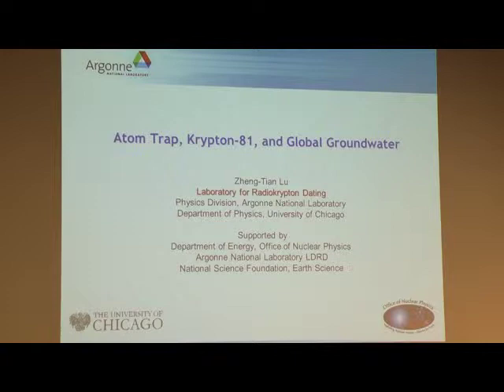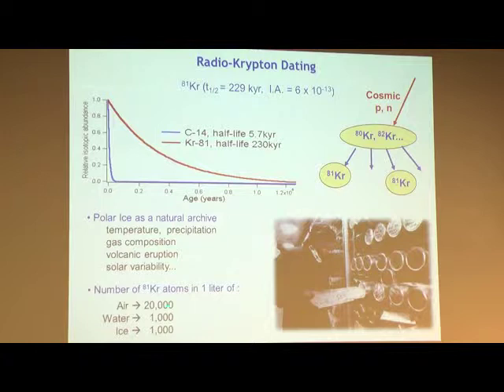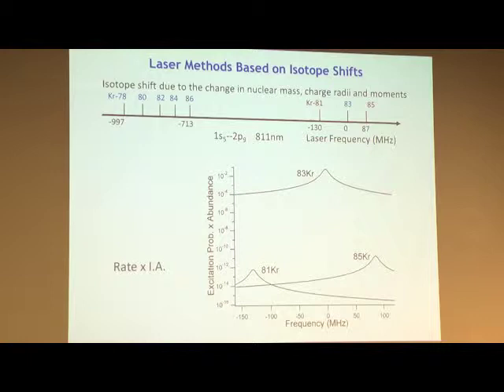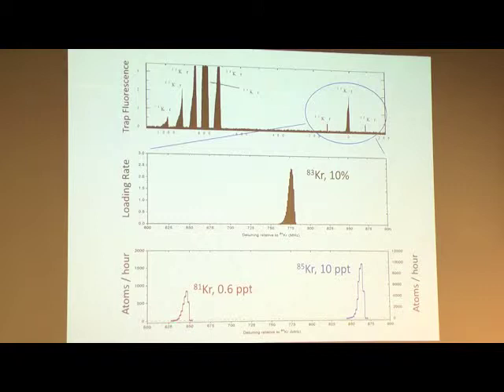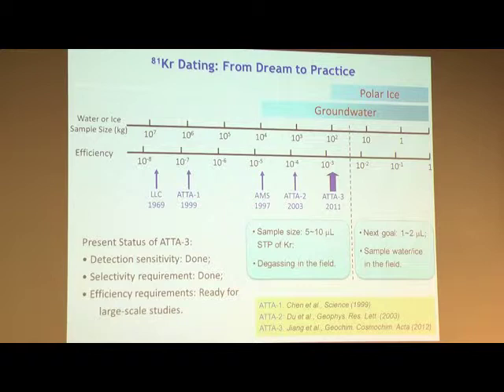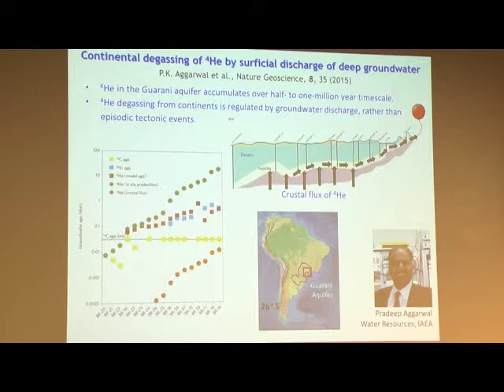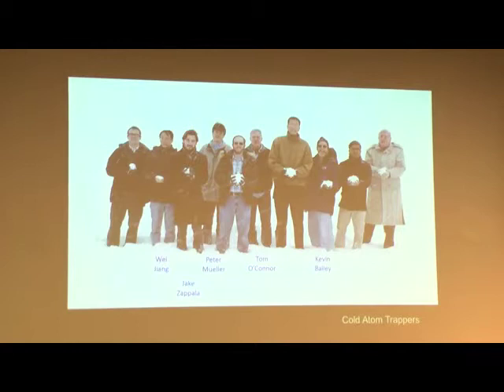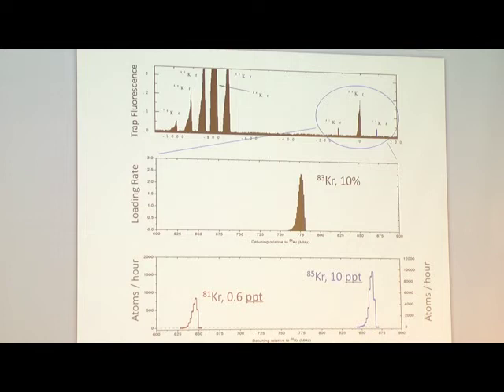APSCol 050615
Presentation: Atom Trap, Krypton-81, and Global Groundwater
Date: May 6, 2015
Presenter: Zheng-Tian Lu, Argonne Physics Department